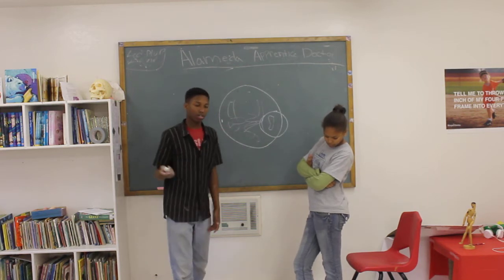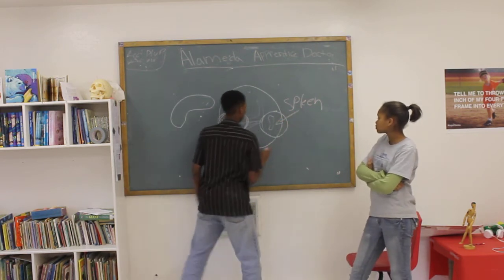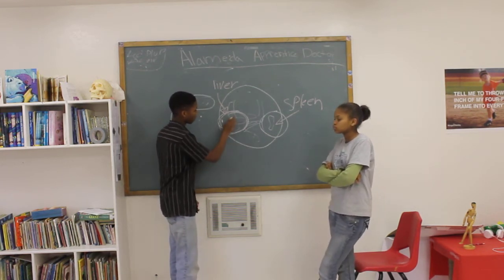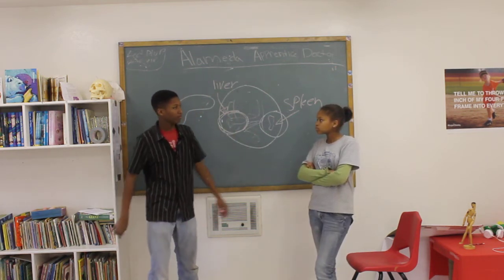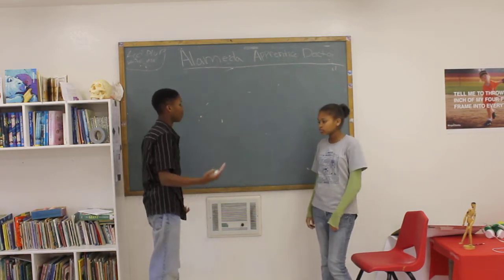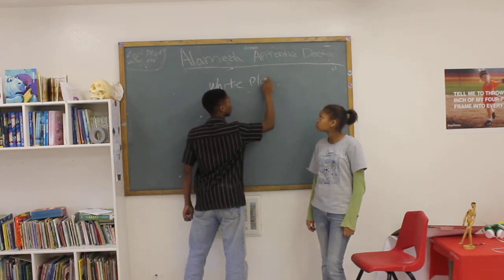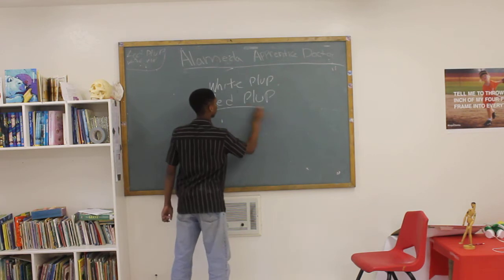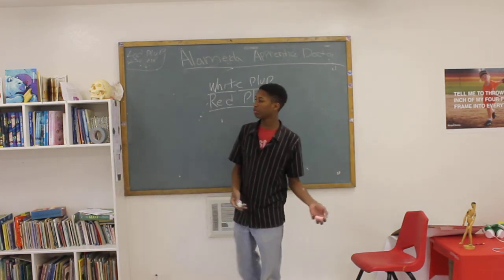Humana Anatomy Chapter 4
Alameda Apprentice doctors medical apprentice ship youth doctor
medical apprentice ship youth doctor